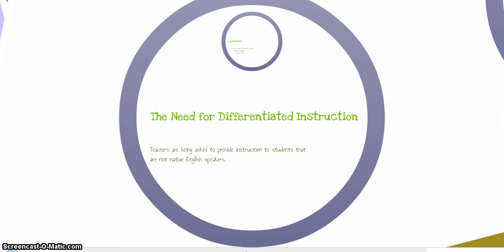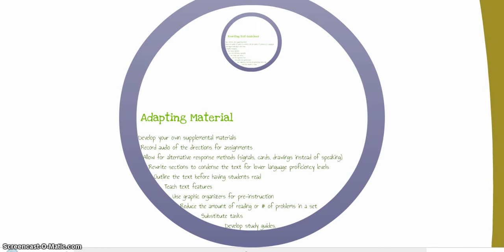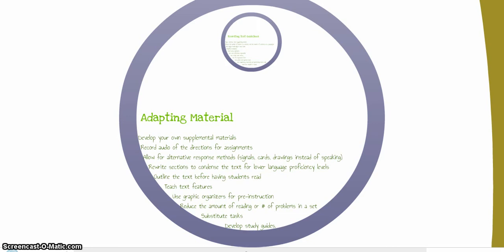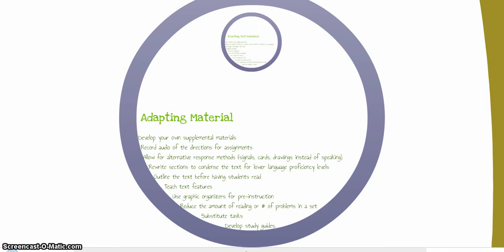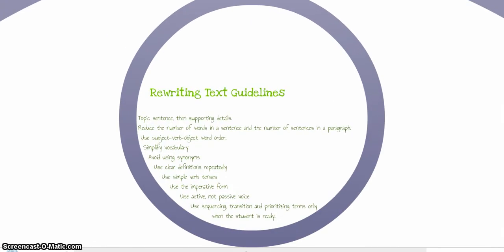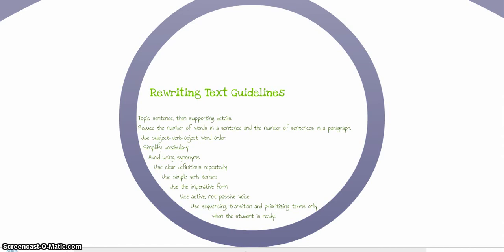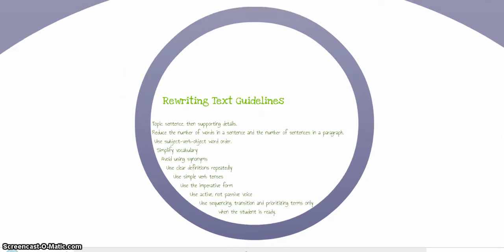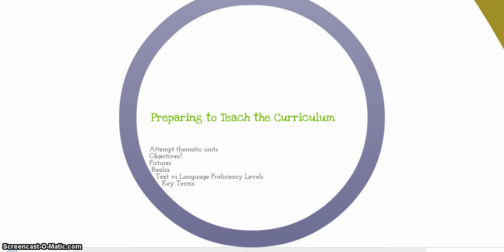Differentiation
Instructional information on differentiation